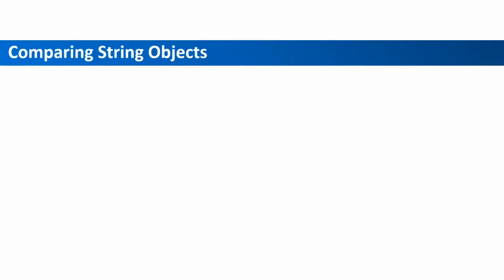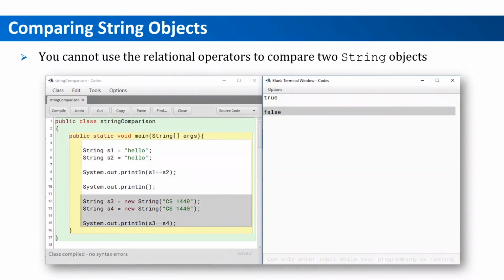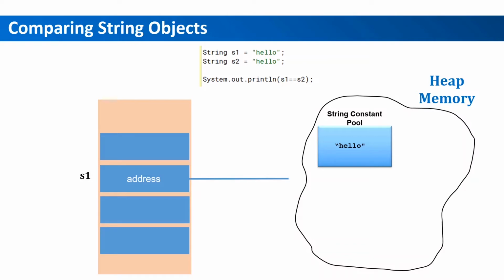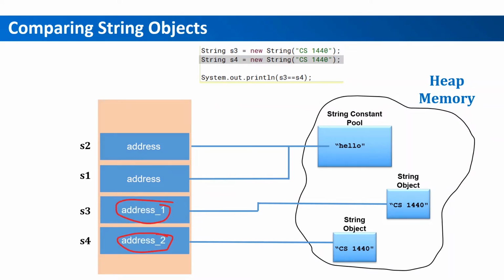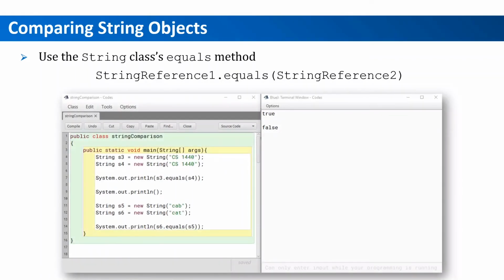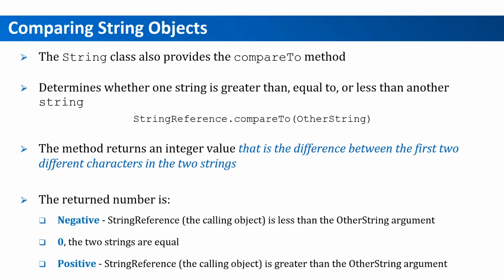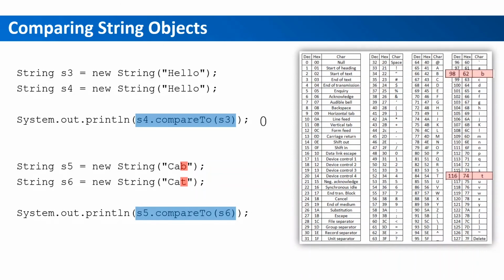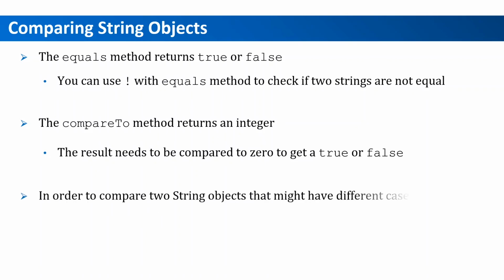Comparing String Objects in Java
In this video, we will discuss how to compare Strings in Java